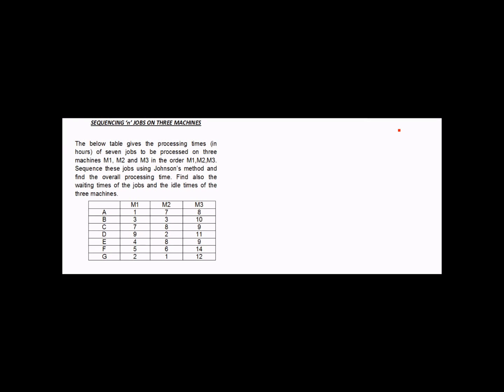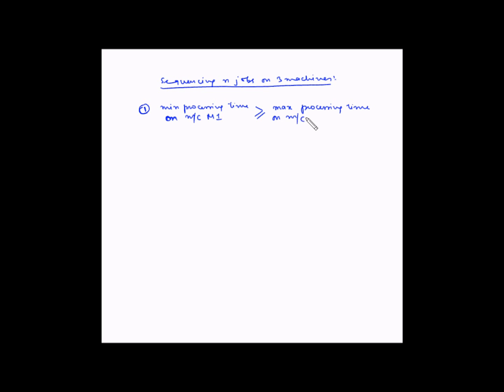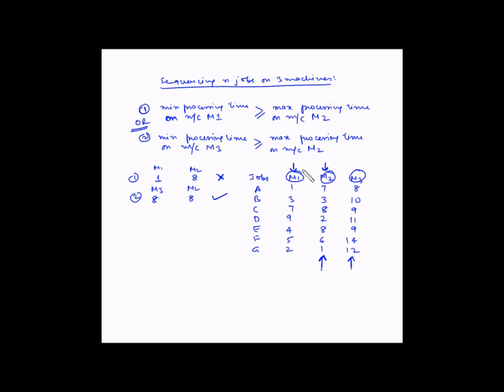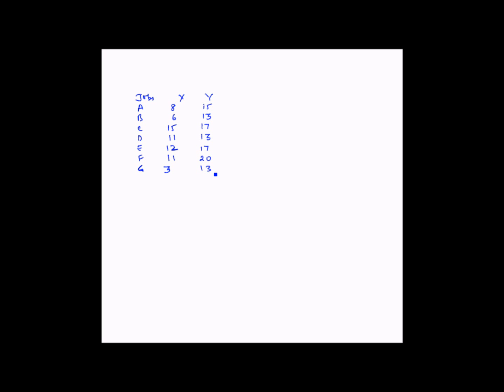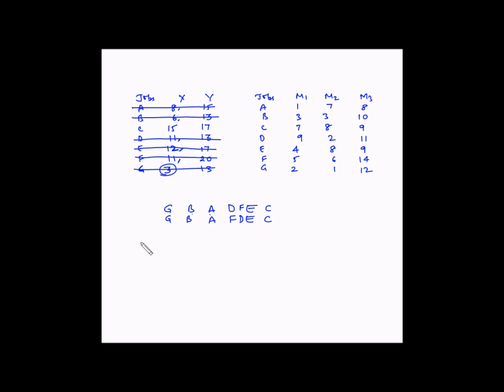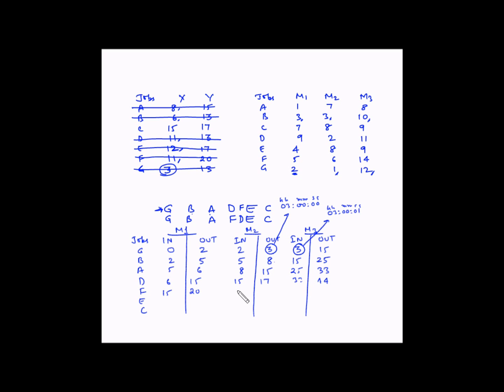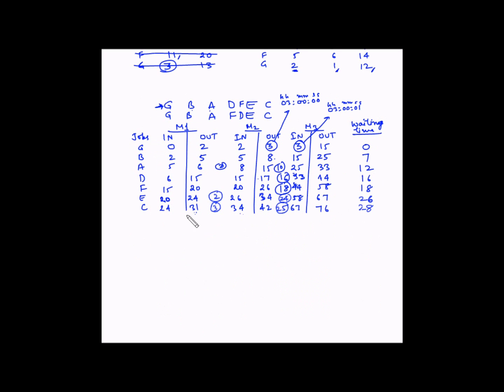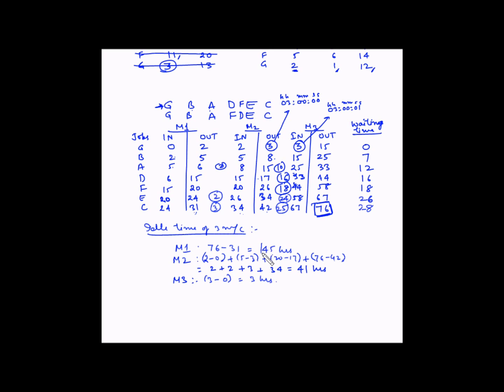Sequencing n Jobs on 3 Machines - Example 1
In this video, you will learn how to sequence n jobs on three machines